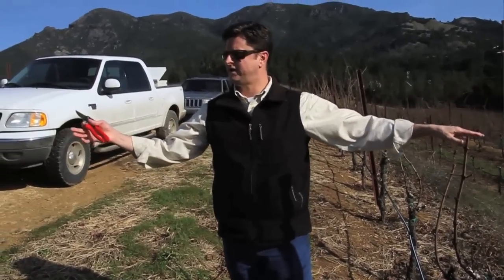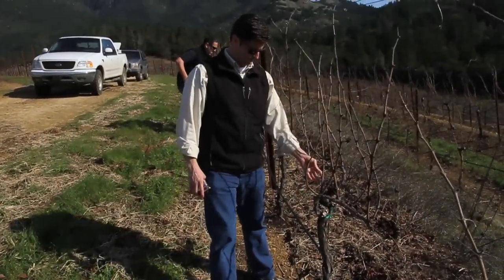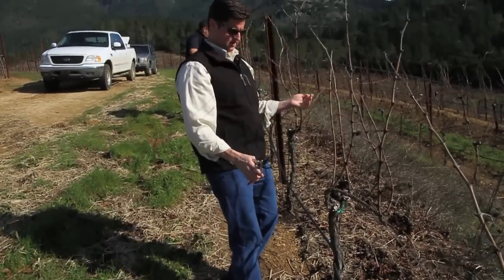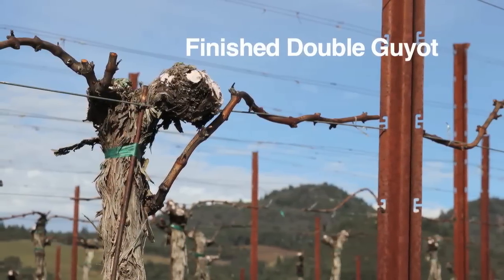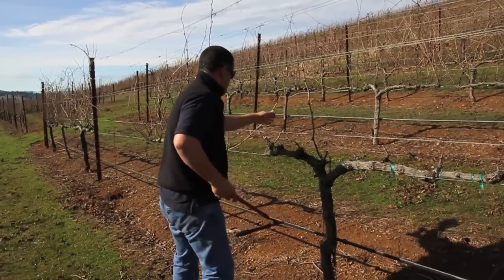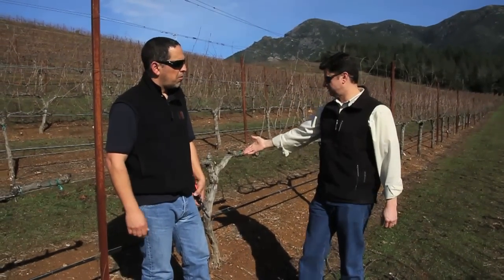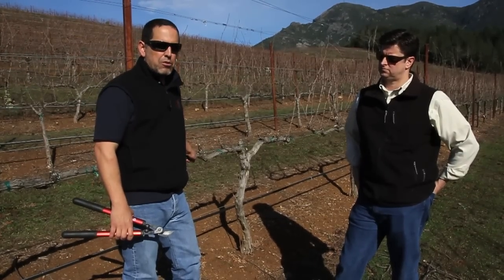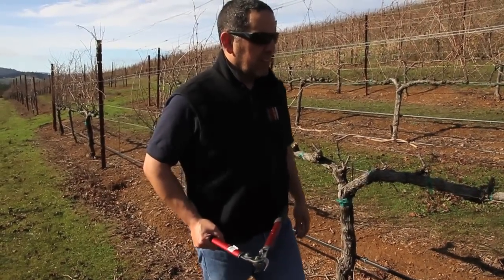Double Guyot and Cordon Pruning Lesson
Kendall-Jackson Winemaker Matt Smith and Kendall-Jackson Vineyard Manager Mariano Navarro give an instructional talk about double guyot and cordon pruning.